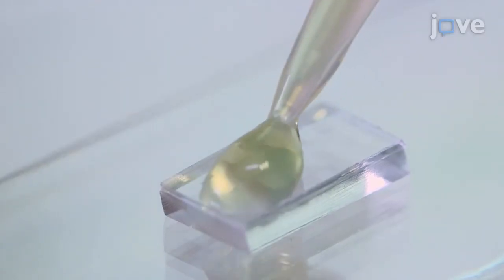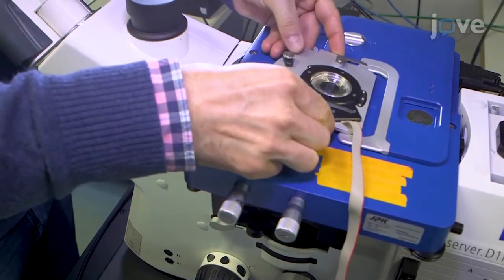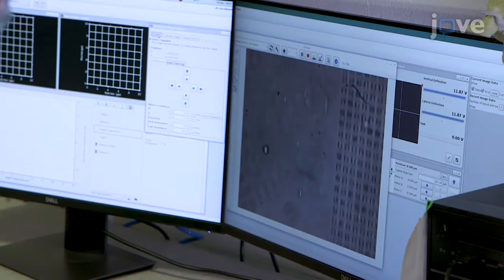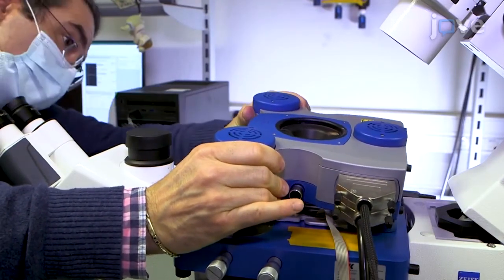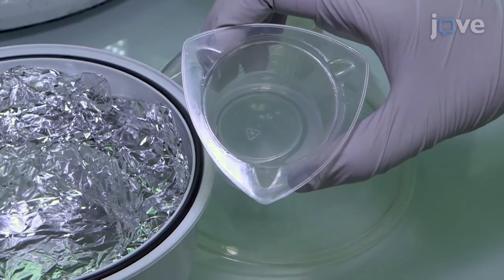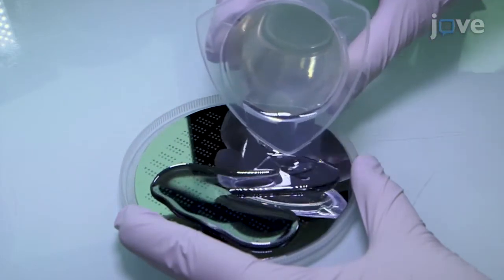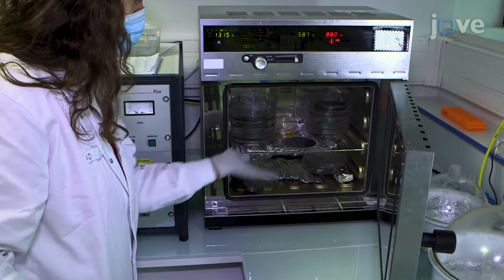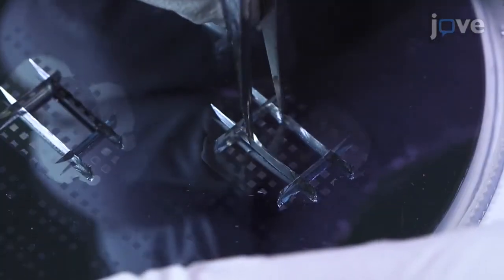Automation-Bio-Atomic Force Microscope Measurements On Hundreds: C Albicans Cells l Protocol Preview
Automation of Bio-Atomic Force Microscope Measurements on Hundreds of C. albicans Cells -  a 2 minute Preview of the Experimental Protocol

Childérick Severac, Sergio Proa-Coronado, Cécile Formosa-Dague, Adrian Martinez-Rivas, Etienne Dague

This protocol aims to automate AFM measurements on hundreds of microbial cells. First, microbes are immobilized into PDMS stamp microstructures and then force spectroscopy measurements are performed automatically on hundreds of immobilized cells.